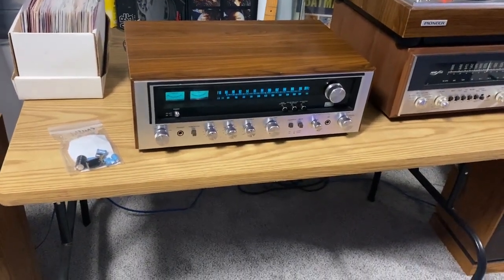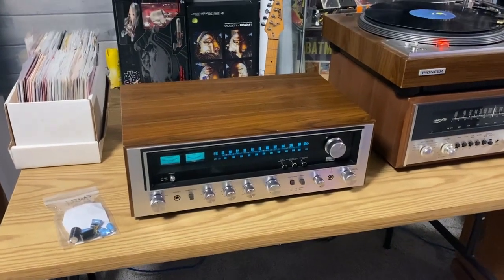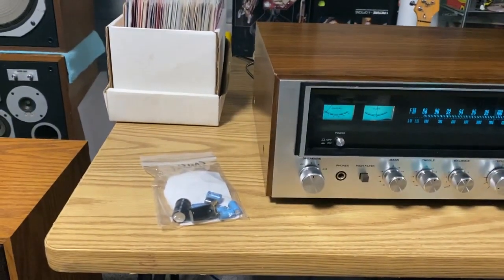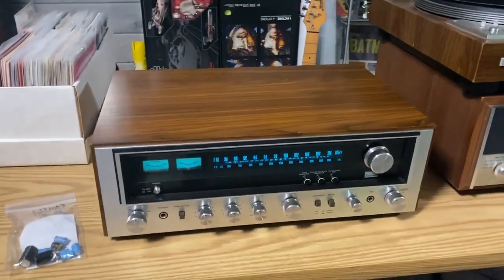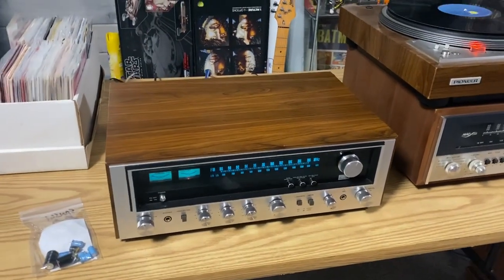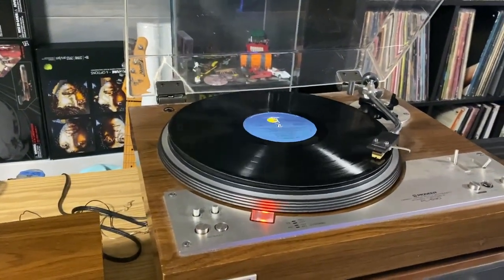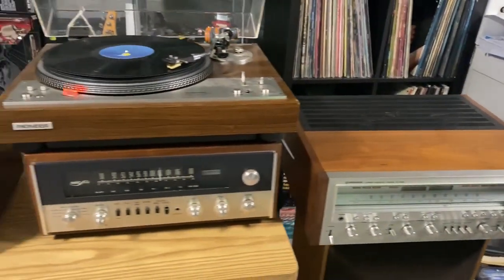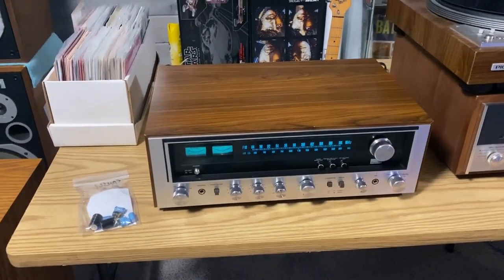Sansui 5050 receiver in for a quick check up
Just a quick look at a nice Sansui 5050 receiver that came in for a check up.